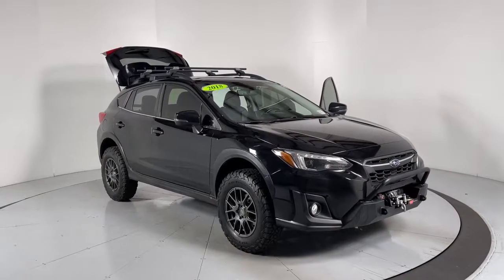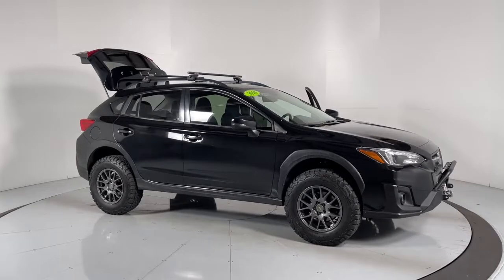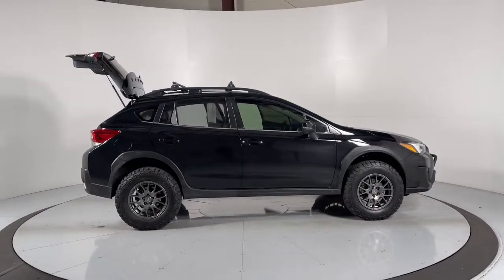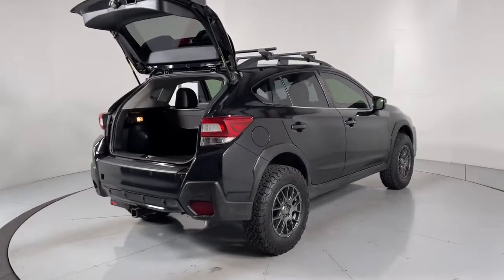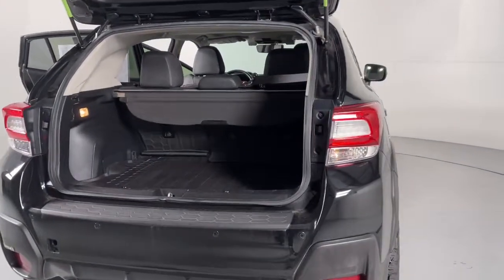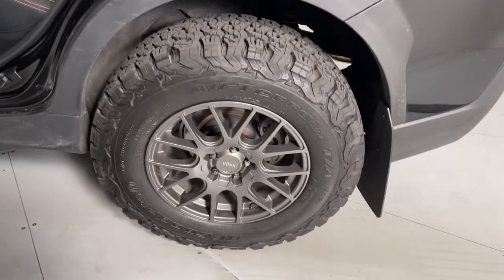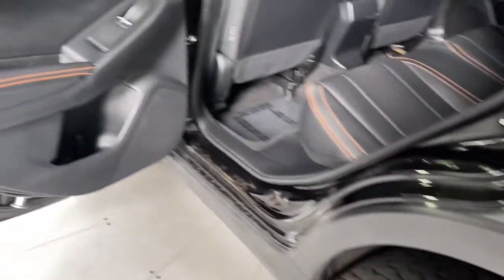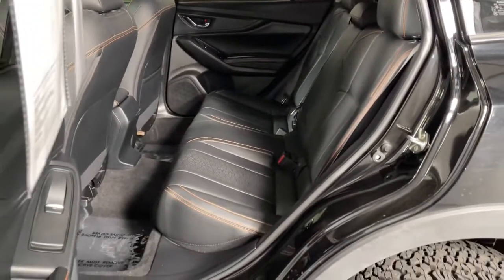2018 Subaru Crosstrek Prescott, Prescott Valley, Sedona, Cottonwood, Camp Verde, AZ PS2427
Crystal Black Silica Used 2018 Subaru Crosstrek 2.0i Limited available in Prescott, Arizona at Findlay Subaru of Prescott. Servicing the Prescott Valley, Sedona, Cottonwood, Camp Verde, AZ area.

Low Low Miles!!!, Backup Camera, Bluetooth, Leather Seats, Eye Sight/Eyesight incl Lane Keeping System, Collision Warning System, and Adaptive Cruise Control, All Wheel Drive, Heated Seats/Heat Package, OFF ROAD BUMPER WITH WINCH, PREMIUM WHEELS WITH ALL TERRAIN TIRES, TRAILER HITCH, LIFTED, Crosstrek 2.0i Limited, 4D Sport Utility, 2.0L 16V DOHC, Lineartronic CVT, AWD, Crystal Black Silica, black Leather.brbrVisit with our NON-Commission team, for a hassle free experience! Save more with Findlay Subaru Prescott, with our competitive, market based pricing!brbrWe use Market Based Pricing to give you the best price, upfront, without games. We do the shopping, so you get the deals!br2018 Subaru Crosstrek 2.0i Limited 27/33 City/Highway MPG Odometer is 13654 miles below market average!brAwards:br  * ALG Residual Value Awards, Residual Value Awards   * 2018 KBB.com 5-Year Cost to Own Awards   * 2018 KBB.com 10 Best All-Wheel-Drive Vehicles Under $25,000   * 2018 KBB.com Brand Image Awards   * 2018 KBB.com 10 Most Awarded Brands